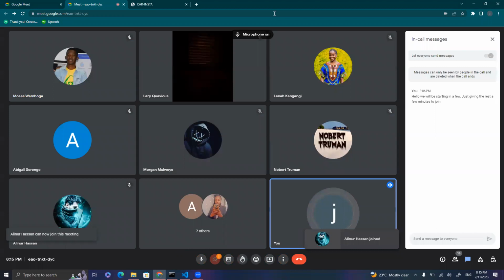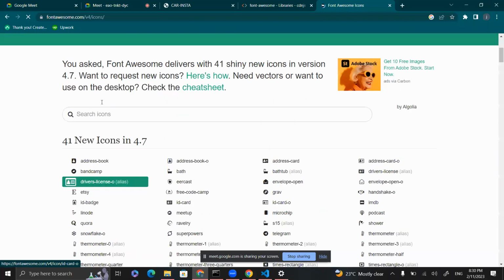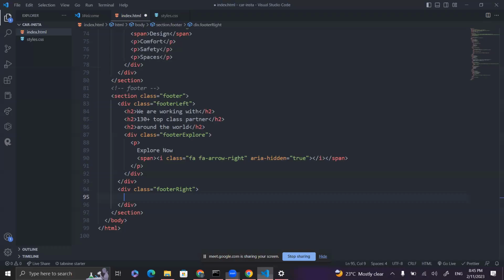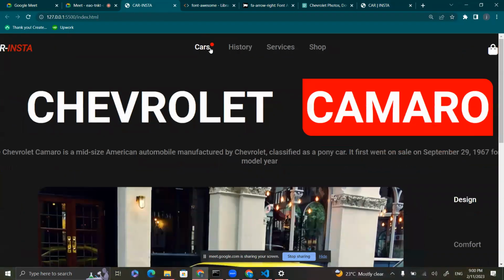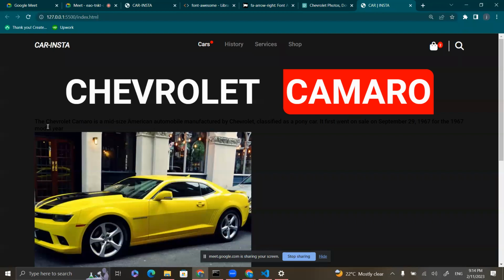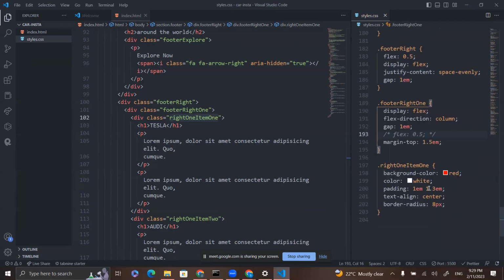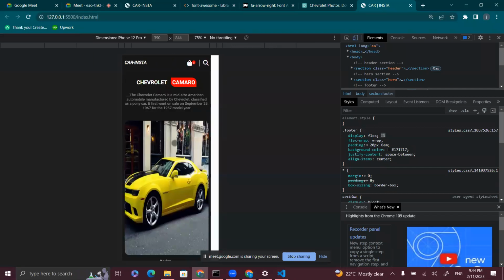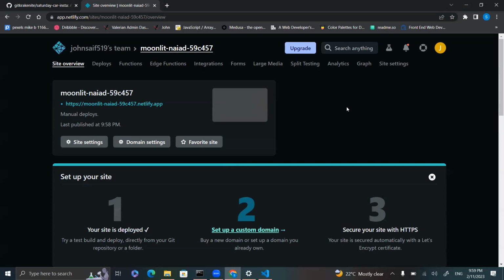Car Insta HTML CSS tutorial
Learn the basics of HTML and CSS through this small project tutorial. Cover layouts, lists, responsive design and deployment